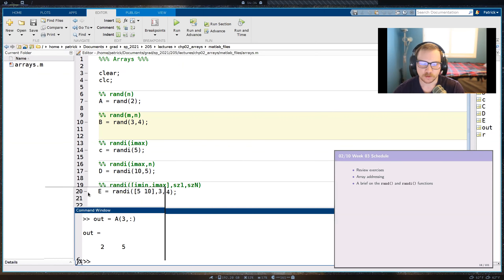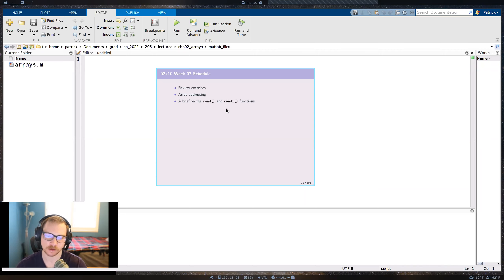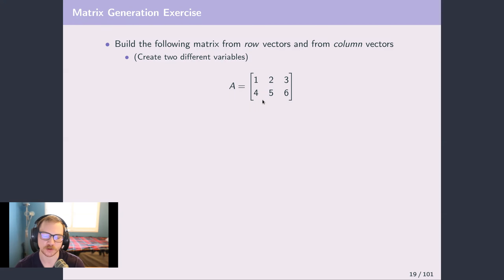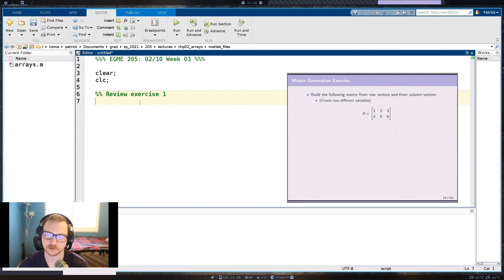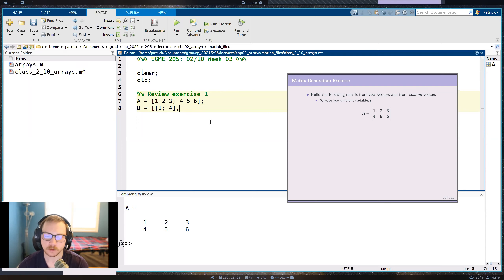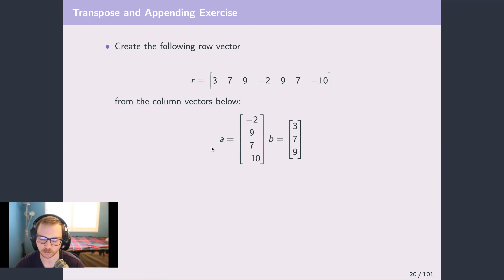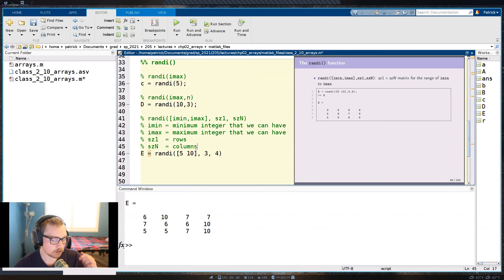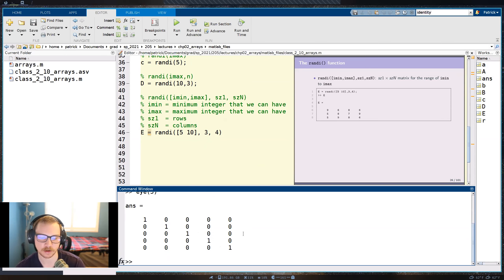EGME 205 S03E02: Arrays cont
1. Review exercises on transposing arrays
2. rand and randi functions
3. Array addressing